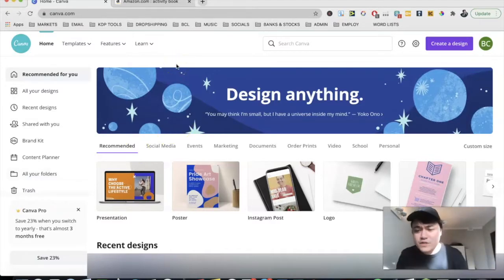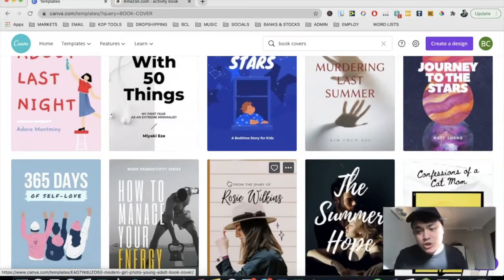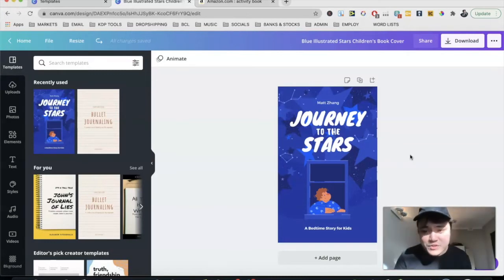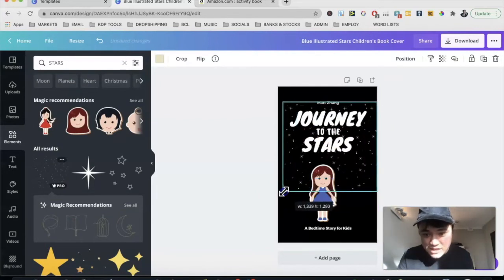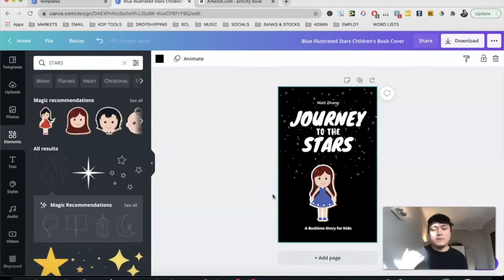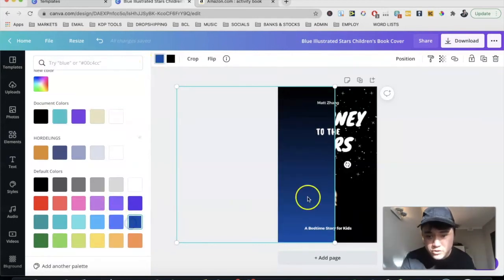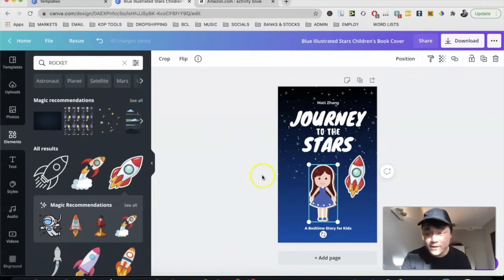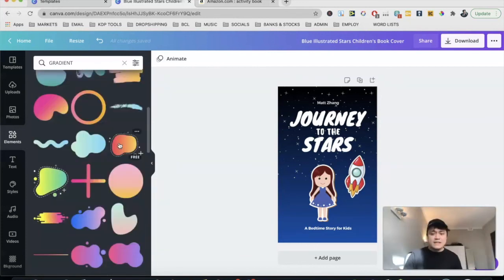How To Add A GRADIENT Background In Canva: 5 Minute Design Tutorial | KDP Success With Ben Chinnock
Revealing an OBSCURE FEATURE in Canva, I walk through how anyone can add a gradient to any background with Canva 🙌🙌🙌🙌